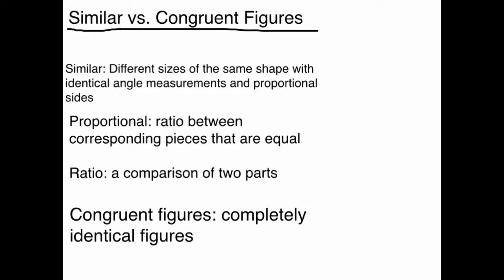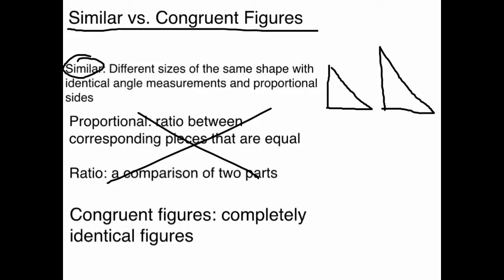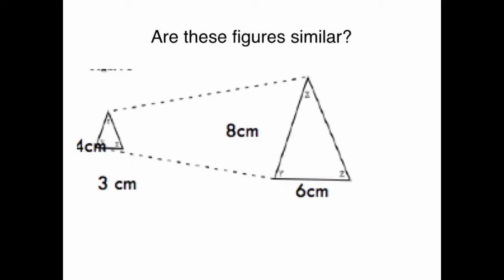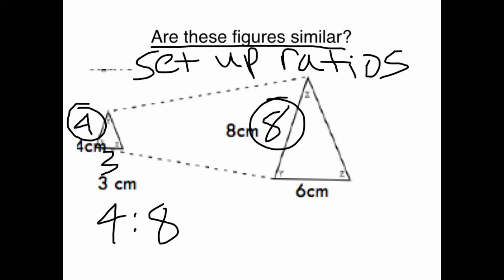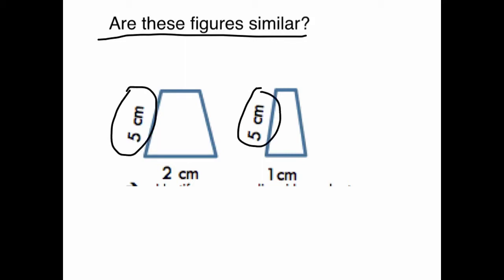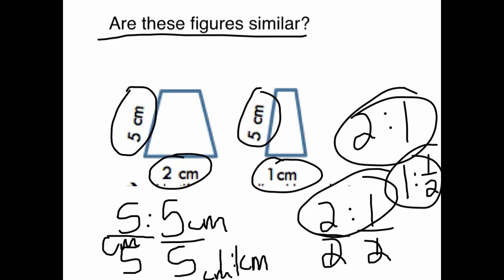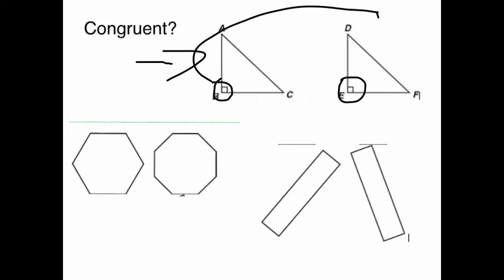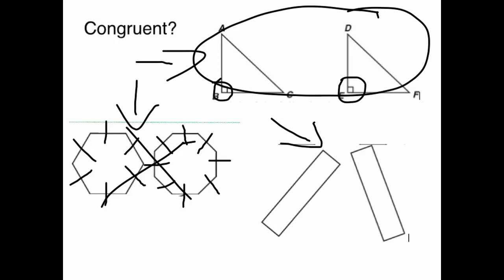1/6 Similar vs. Congruent Triangles